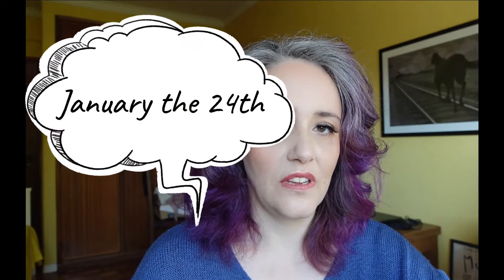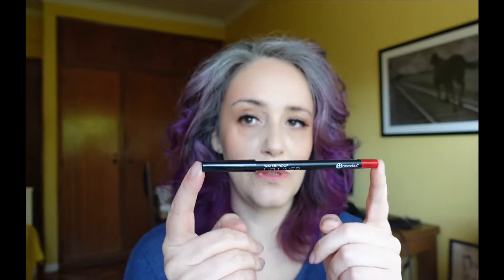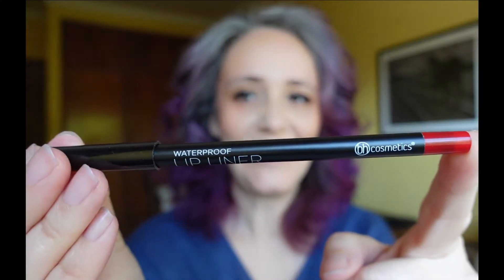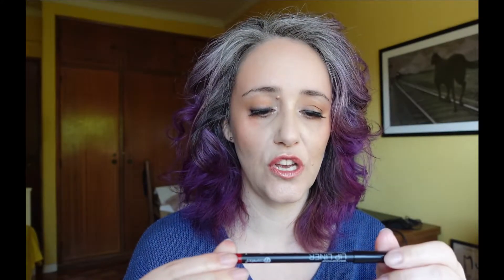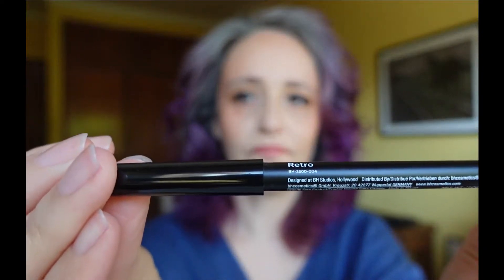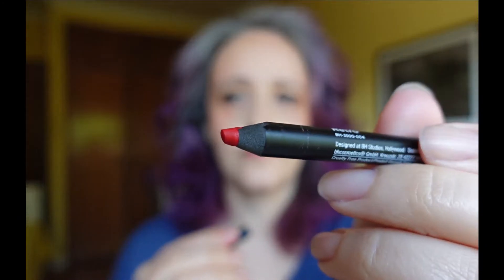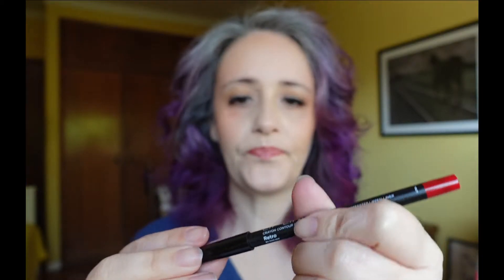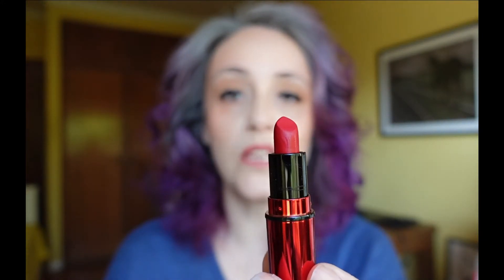Miss Jay M | About Red Lipstick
This is a statement about the freedom to choose to wear any colour of lipstick you want and the right to wear it without being judged for it.